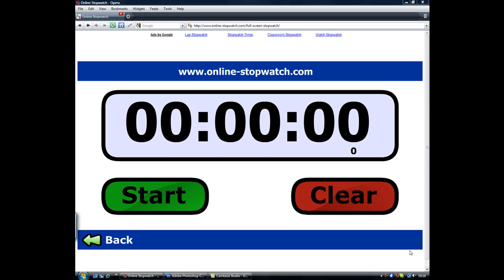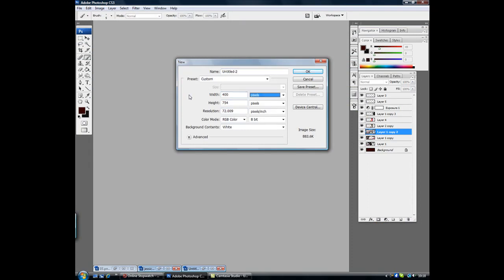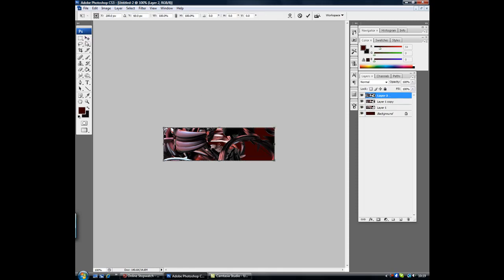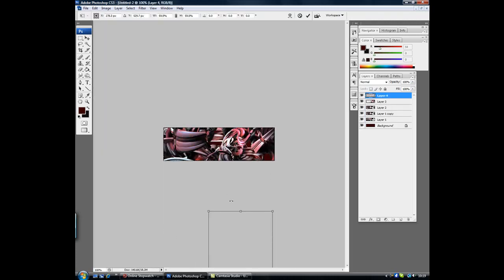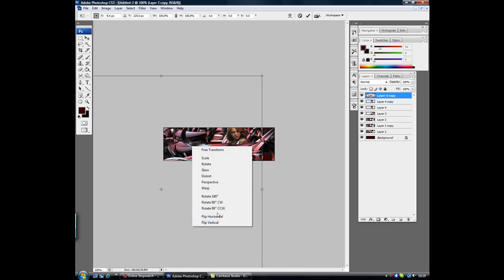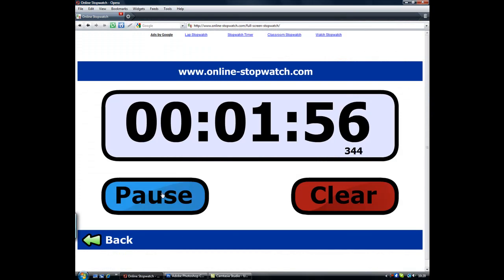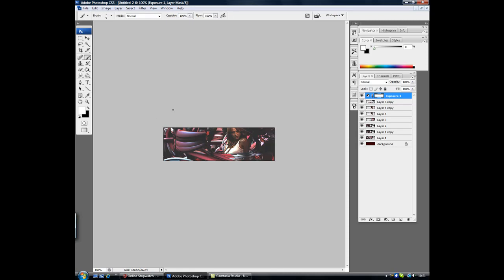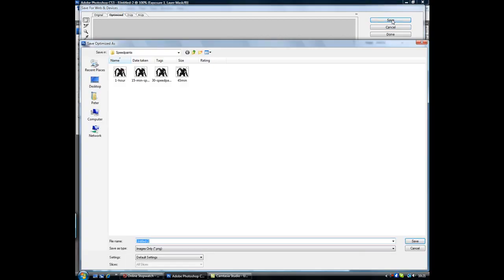2 minute photoshop signature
A photoshop signature tutorial - done in less than 2 minutes!

Quite impressive if I do say so myself!